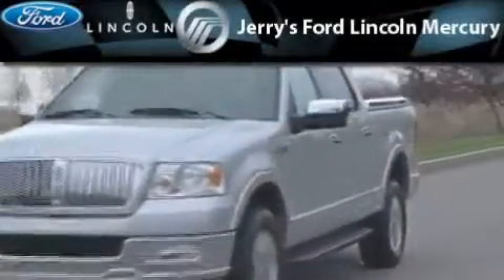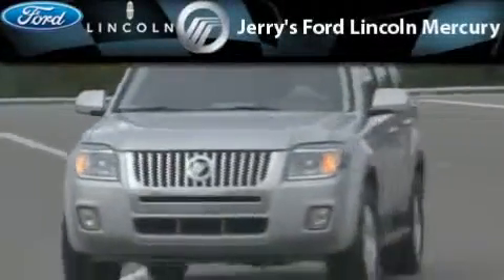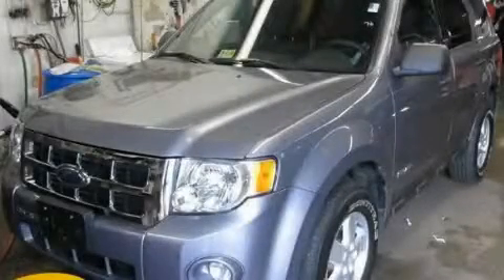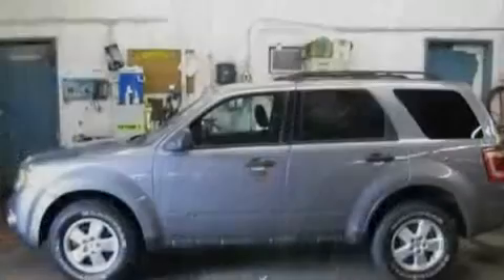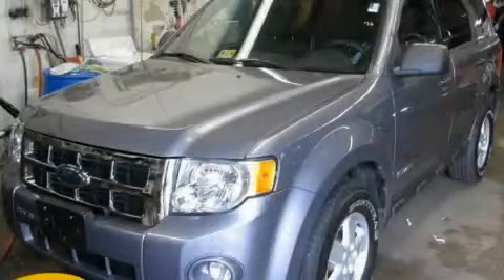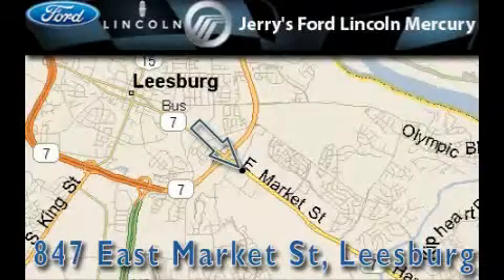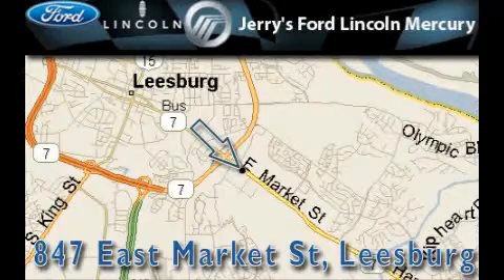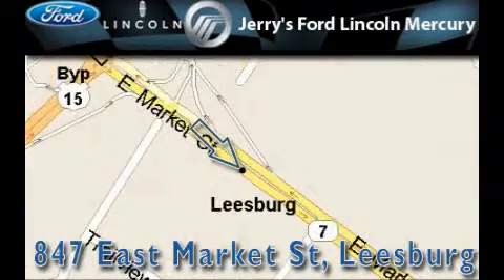2008 Ford Escape Herndon VA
Year: 2008
 Make: Ford
 Model: Escape
 Engine: 4 Cyl - 2.3L
 Trans.: Automatic
 Exterior: Tungsten Grey Metallic
 Miles: 48,397
 Interior: Charcoal Black

 847 East Market St.

 2008 Ford Escape Leesburg VA